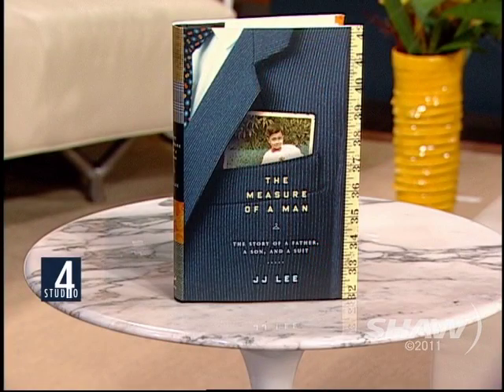JJ Lee on Studio 4 with Fanny Kiefer Part 2 of 2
Author & Vancouver Sun Menswear Columnist JJ Lee visits Fanny Kiefer in Studio 4 on Shaw TV and talks about his book The Measure of a Man